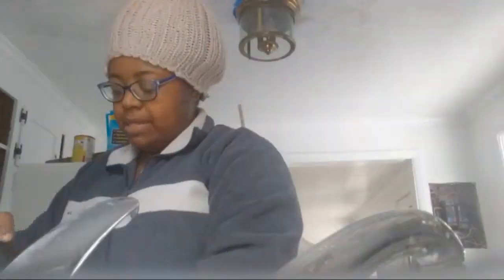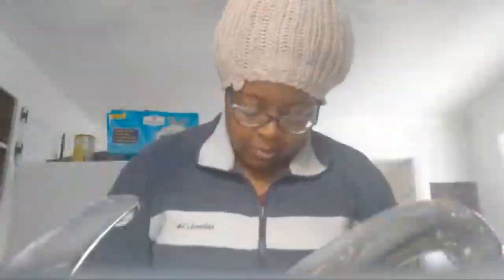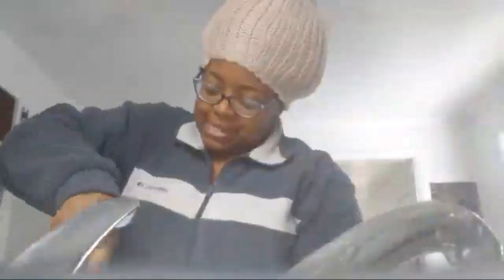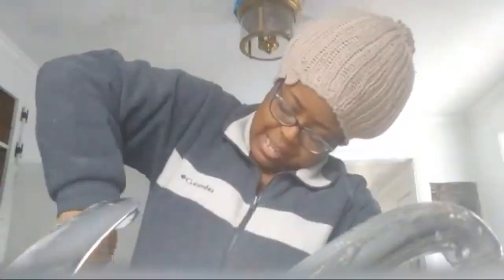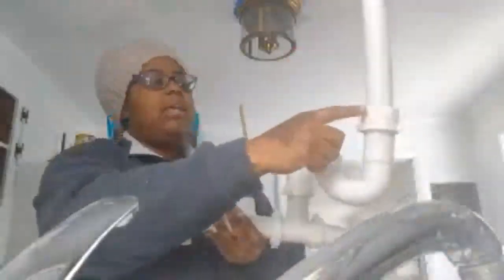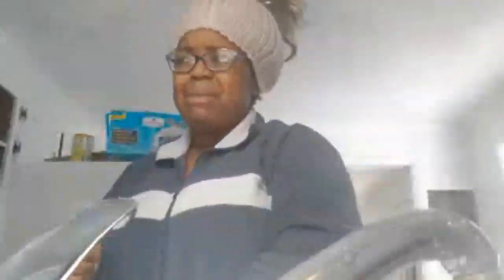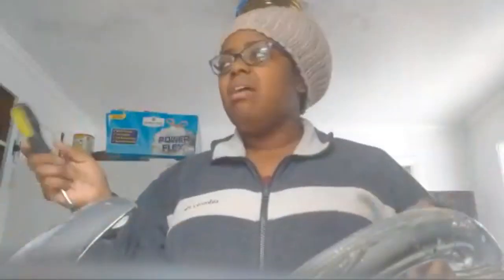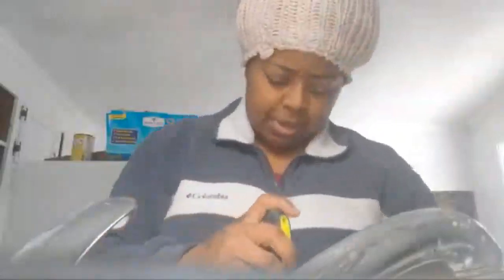HOW TO FIX CABINETS/CHIT CHAT!!😜